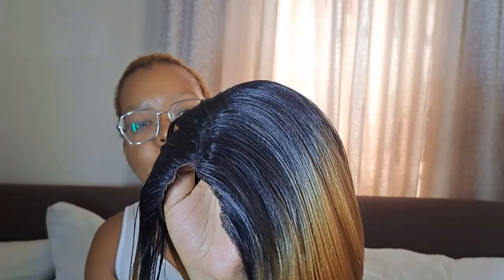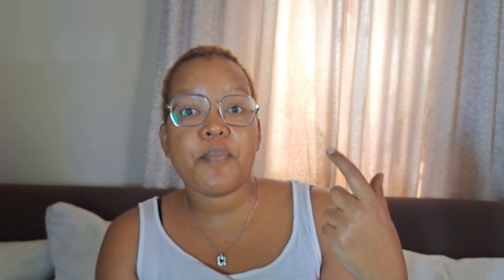AFFORDABLE WIGS |PRICE R350| WIGS'R'LIFE black owned company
Hi Guys

happy new year, new video for 2023 is a hair review by a company called wigs'r'life based in Soweto, south Africa.

this unit is 10inc human hair Full frontal
retails for R350